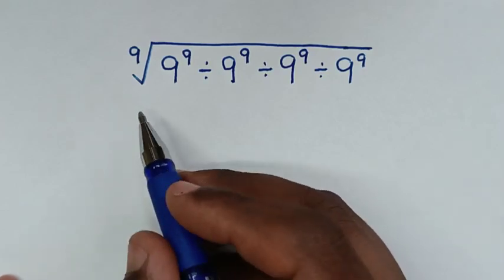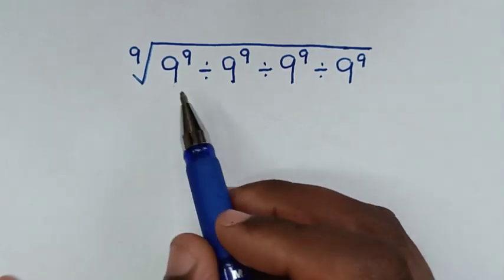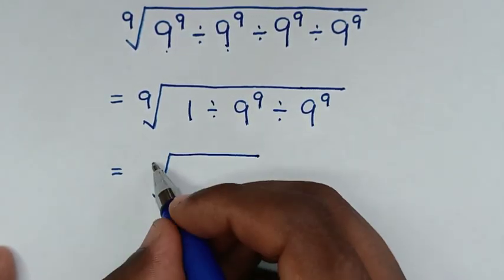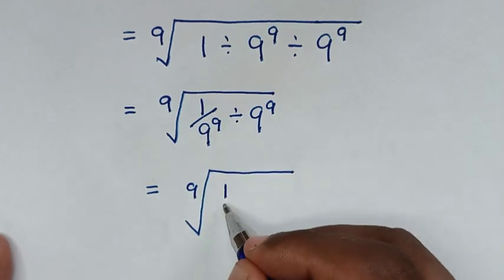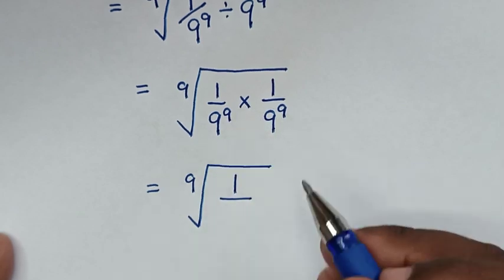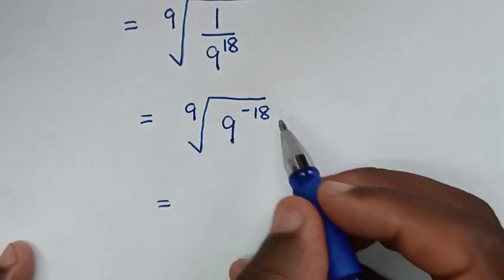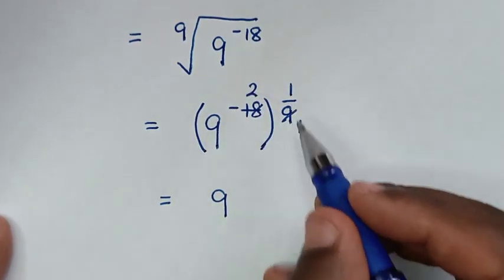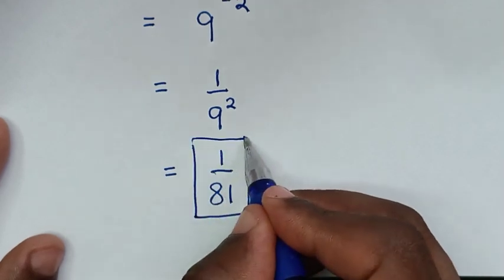A Nice Math Problem | Can you solve this ? | No Calculator Allowed